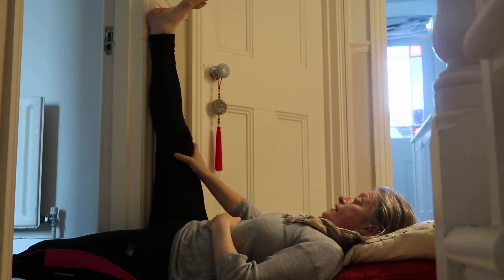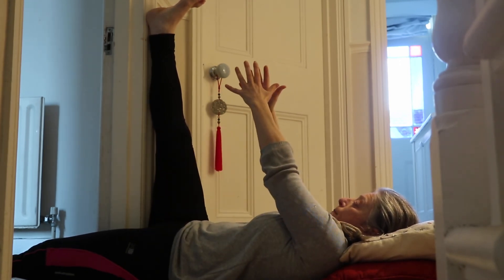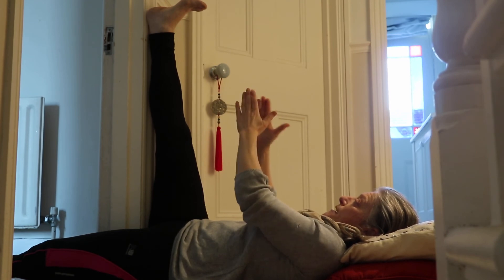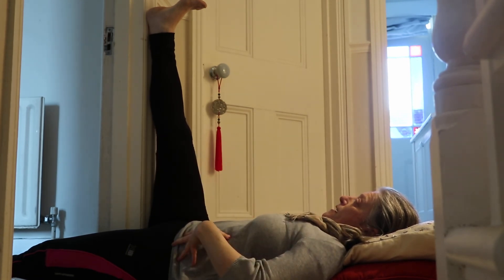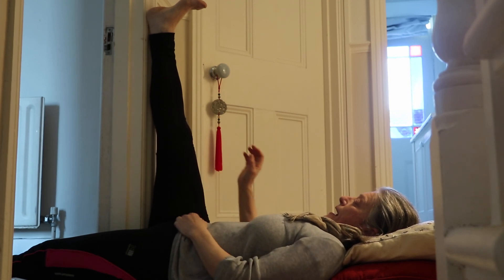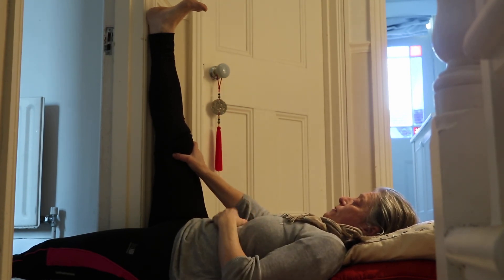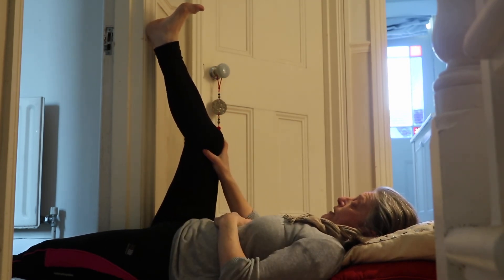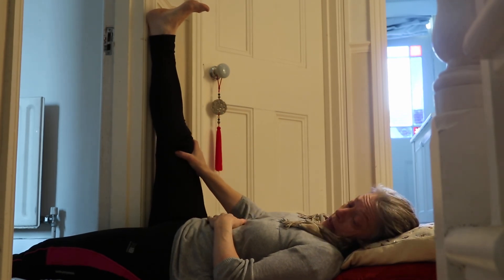Sunday Stretch: I minute Hamstring Stretch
Safe and Effective this stretch is the best way to lengthen your tight hamstrings.

Lying on your back protects your back and means you can really relax into the stretch.
In a doorway your backside right up against the door frame and the leg you're stretching up the door frame.
Make sure your head is well supported and you can relax into the stretch

Keep your foot straight, with the toes pointing at your face, and pull your toes up towards your nose, so that you feel the stretch up the back of your leg
Then push gently on your lower thigh, to get your knee really straight with the back touching the door frame.
Keep a steady pressure pushing your knee straight and pulling your toes up towards your nose.
Hold for at least 1 minute to really allow the fibres of the hamstrings to lengthen.

The other leg goes straight through the doorway, so you can focus on the one one you're stretching.
Once you've stretched one side, move round to the other side of the door and stretch your other leg.

Stretches are best done slowly and gently, it may take several days or even weeks to get your leg straight.

Hamstring stretches are really useful for everyone, especially if you play sport, ride a bike (which will tighten your hamstrings), or do a lot of sitting.
As well as lengthening your muscles, stretching helps your circulation and and relaxation.